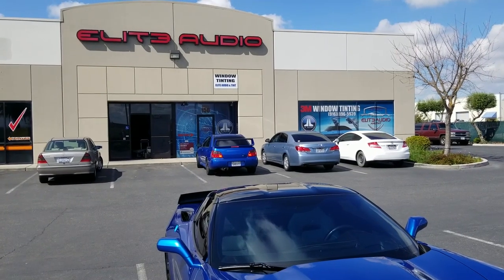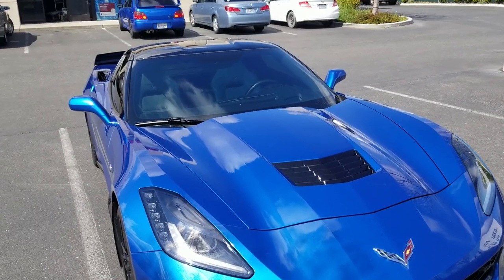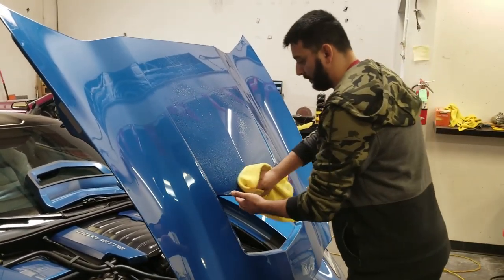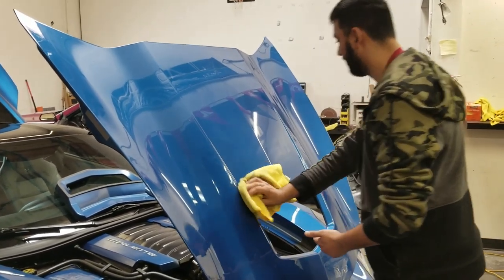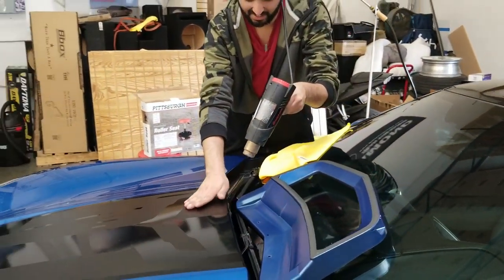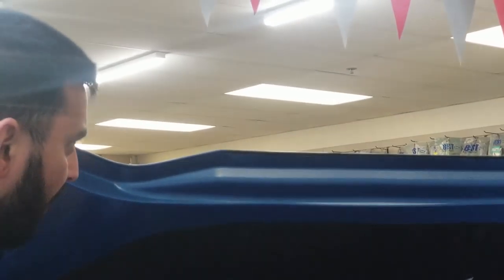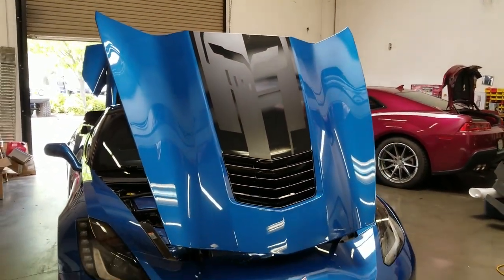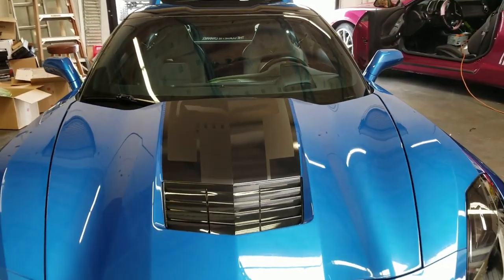Jennifer's C7 Gets a JAKE Stinger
Today I take you with me to Elite Audio and Tint to have the Jake Stinger installed on Jennifer's C7.
If you need Window Tinting or Graphics work or Stereo work done.
Be sure and check them out and mention the Corvette Channel and they will give you a DISCOUNT!!